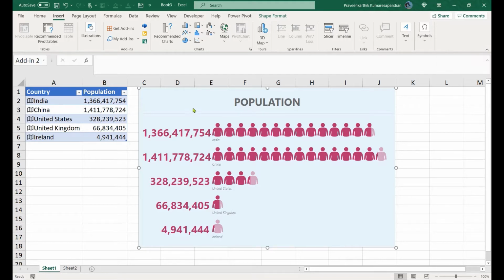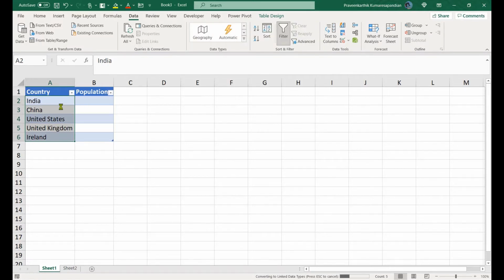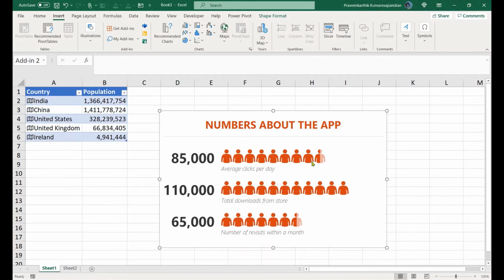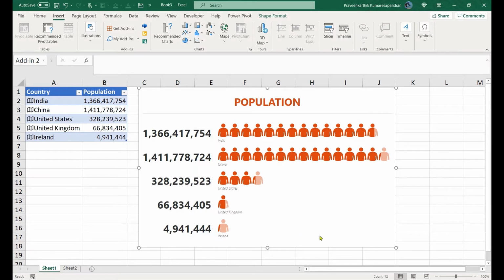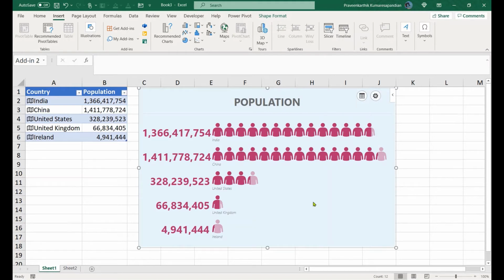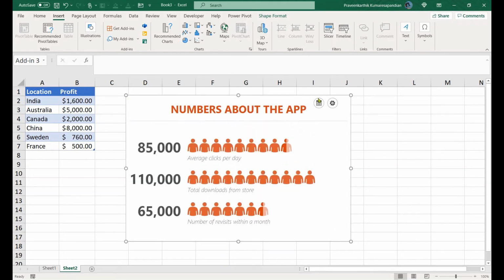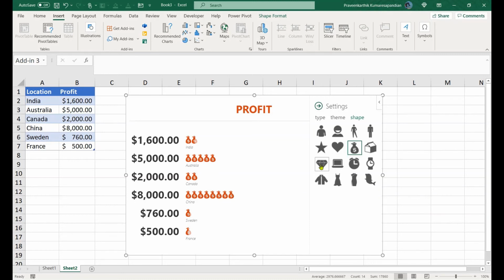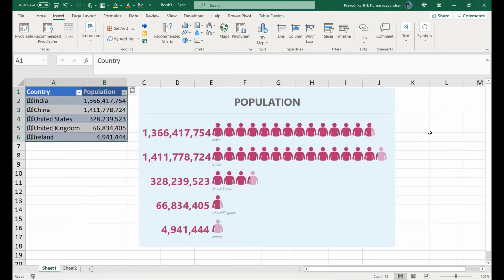How to draw people chart in Excel? Learn Excel People Graph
Learn to create a people graph / people chart in Excel

Thanks
PRAKAVIDS